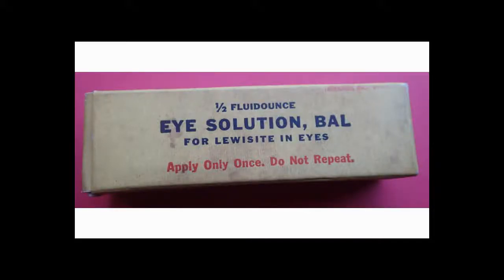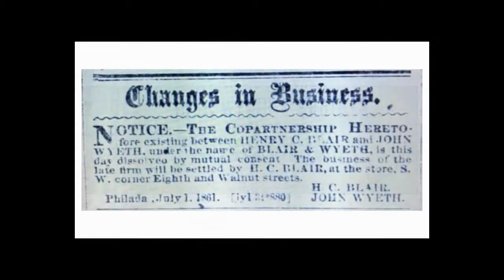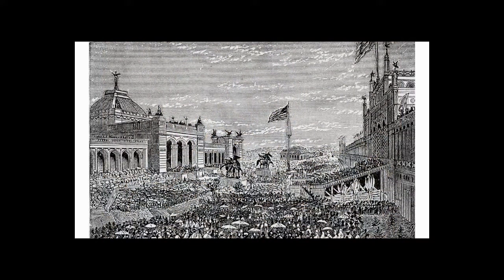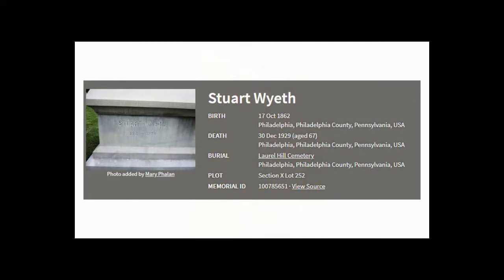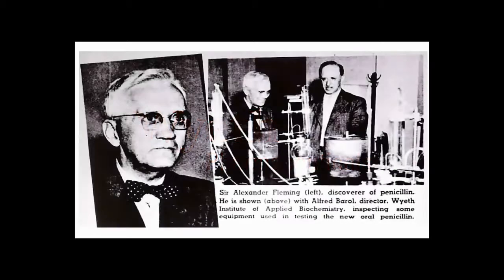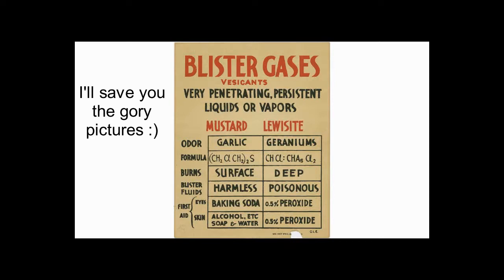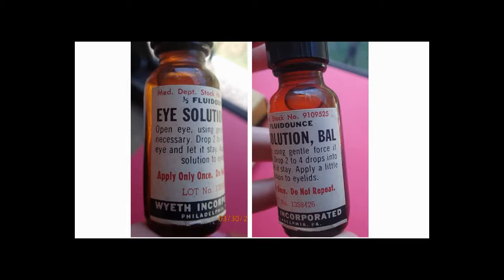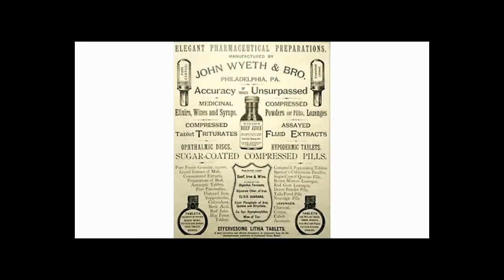Wyeth Inc. - Eye Solution, BAL | Antique Bottle Stories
I am an antique bottle collector, and my favorite part of collecting these old bottles is the old stories that come with them. Join me as we look at the histories of my bottle collection.